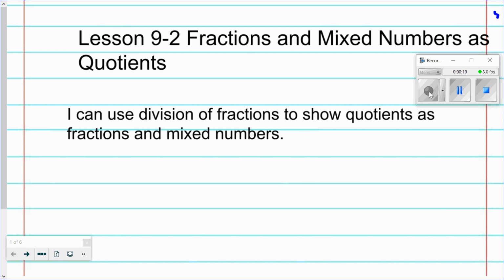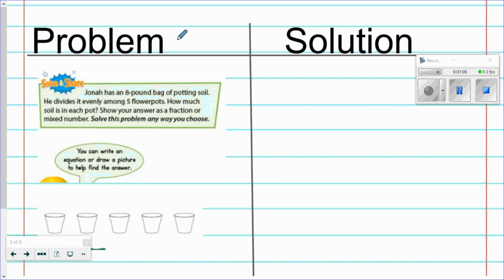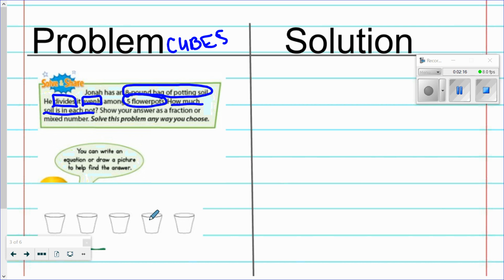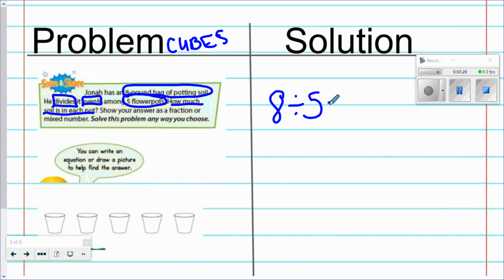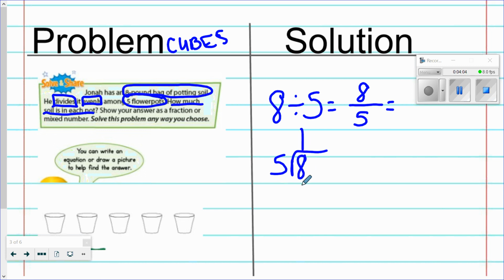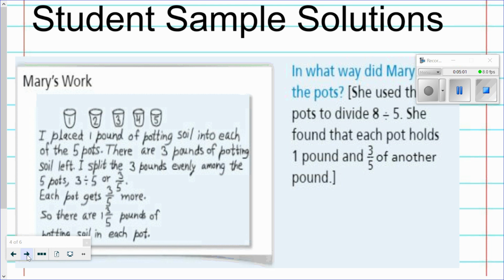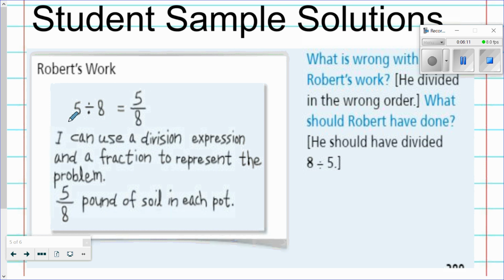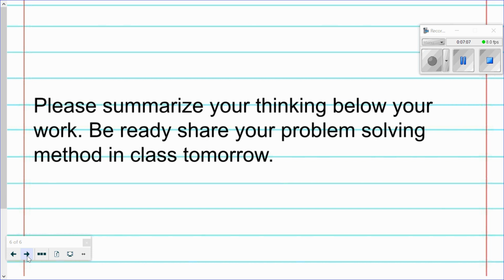Lesson 9-2 Envision 2020